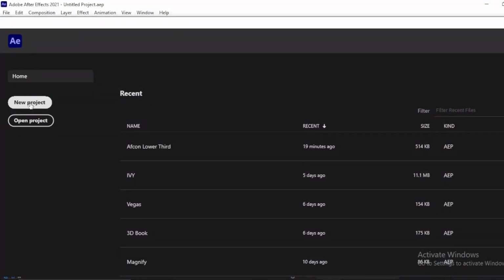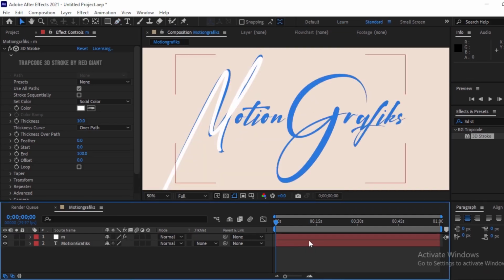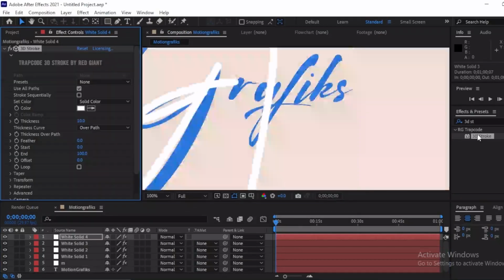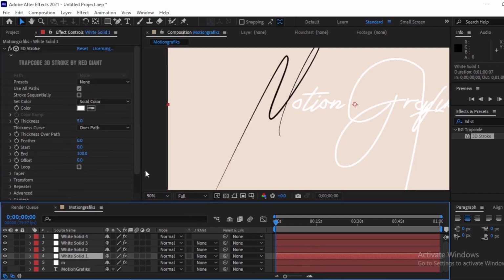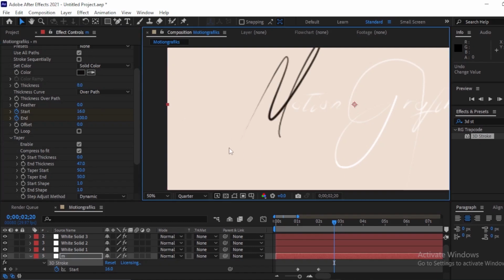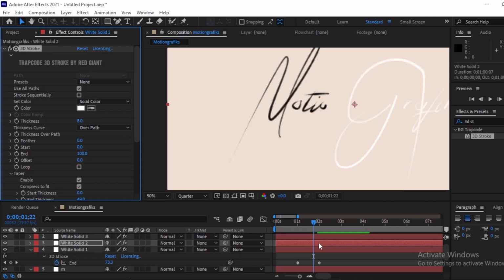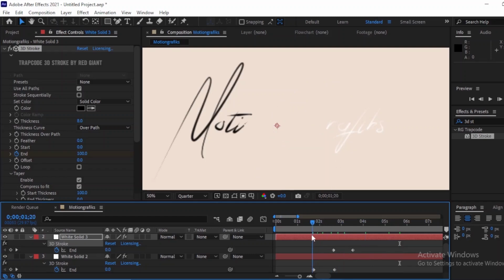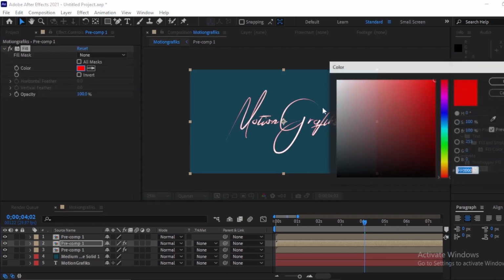Stroke Animation Tutorial in Adobe After Effect